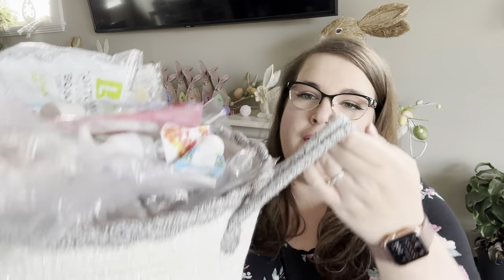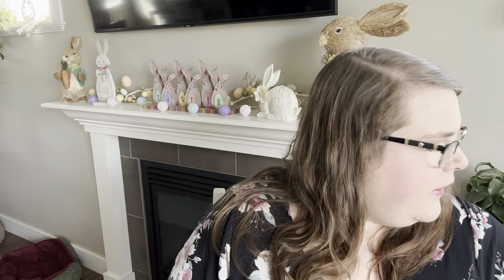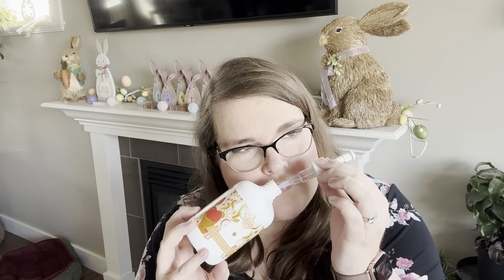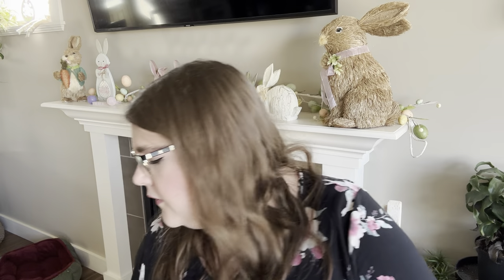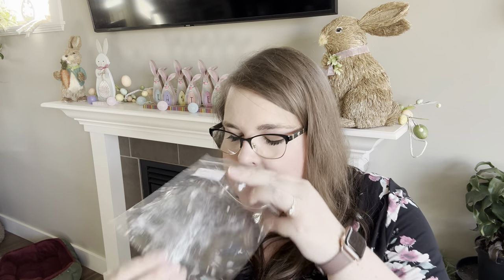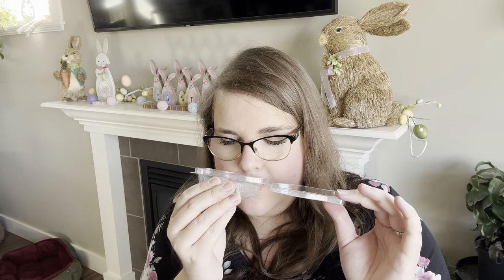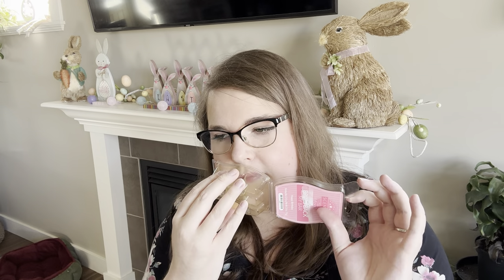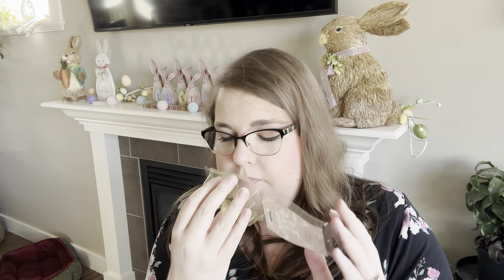TWO Months of Empties! | Wax, Bath, Body, All of it!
Hey guys it’s Robyn! Today I’m sharing my February and March Empties! We have wax, bath, body, laundry, vendor and Scentsy!